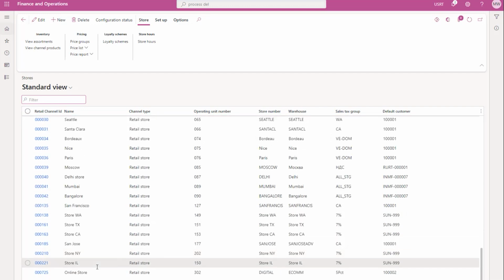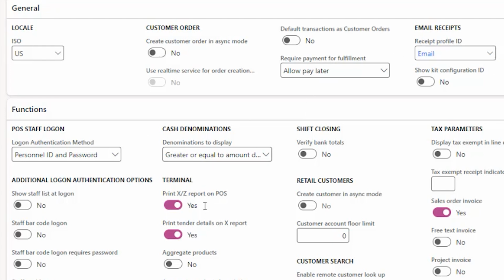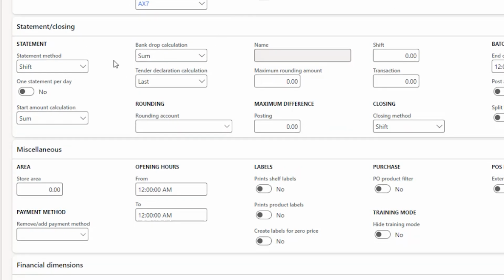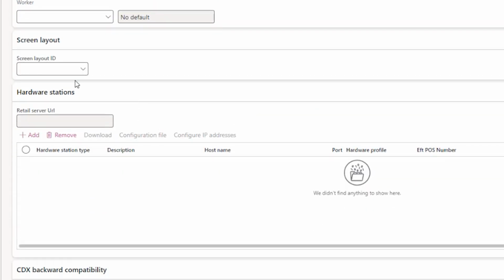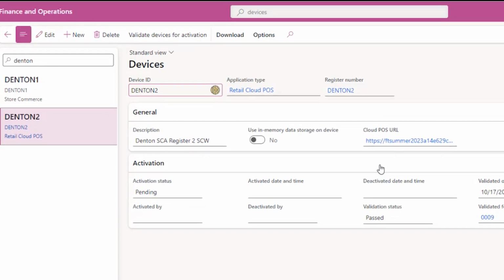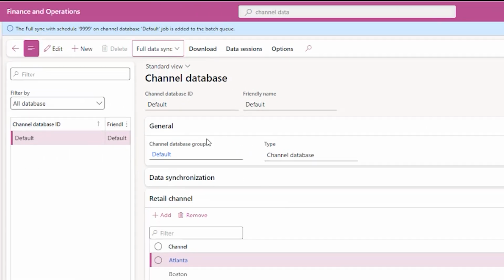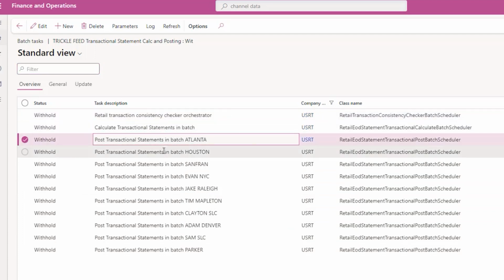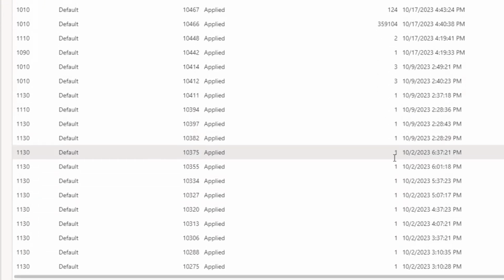How to Set Up a New Store in Dynamics 365 (Part 3) | Getting Started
🚀 Welcome to Part 3 of our Dynamics 365 Store Setup Guide! 🚀

We’re continuing our step-by-step guide on setting up a store in Microsoft Dynamics 365 Commerce. Now that we’ve covered the basics and advanced configurations in Parts 1 & 2, this video will focus on fine-tuning your store for smooth operations and scalability.

Drop a comment and let us know what else you'd like to learn!